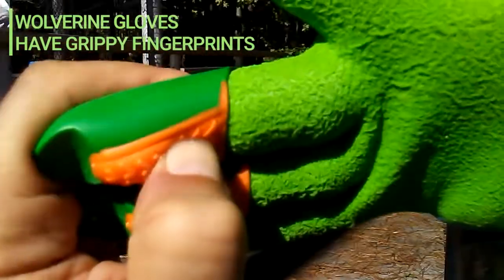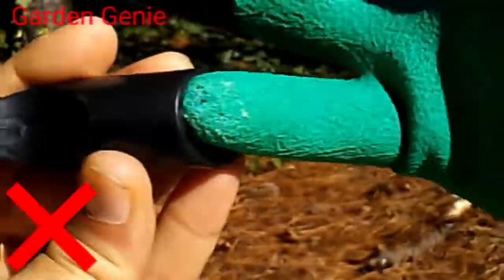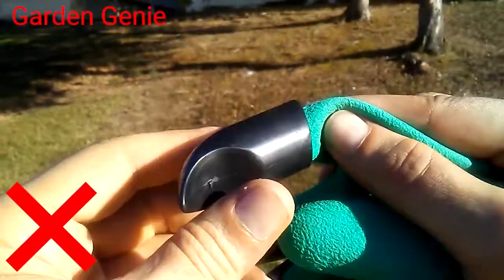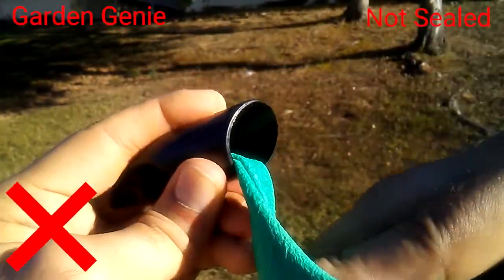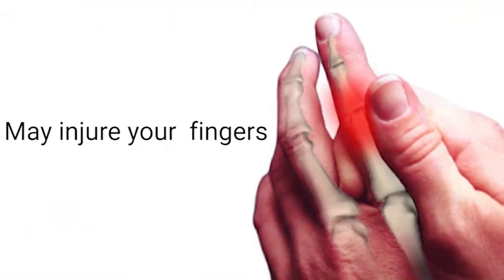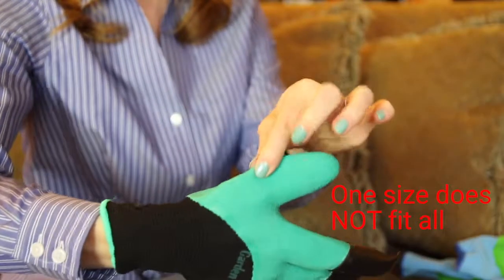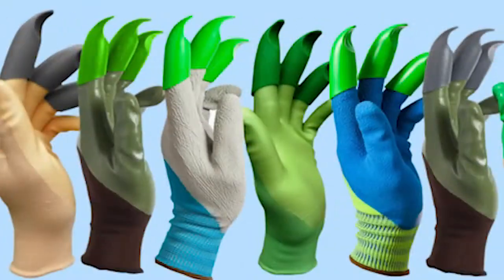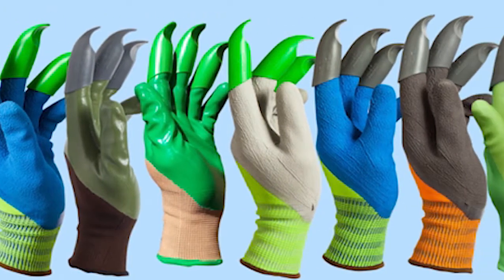Garden Genie gloves vs WOLVERINE - Comparison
This is a test result from an actual comparison between Garden Genie  and Wolverine brand garden gloves. Since this is a safety product it's wise to choose one that doesn't twist your fingers when using. Also the Claw & Grip design is a useful feature when made properly.  Cheap Chinese knockoffs are not always the right choice.  Go with the original Premium products for better efficiency & safety.